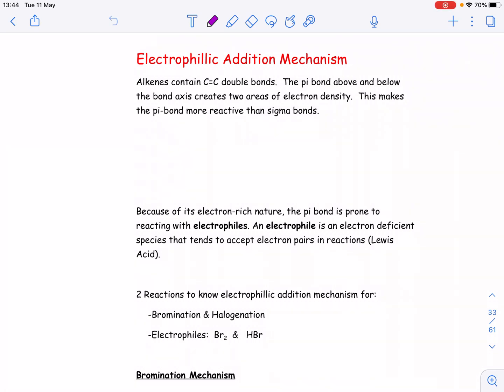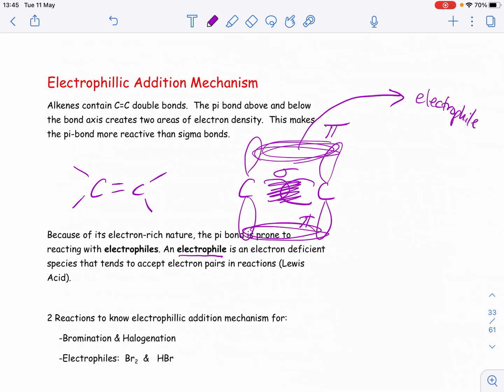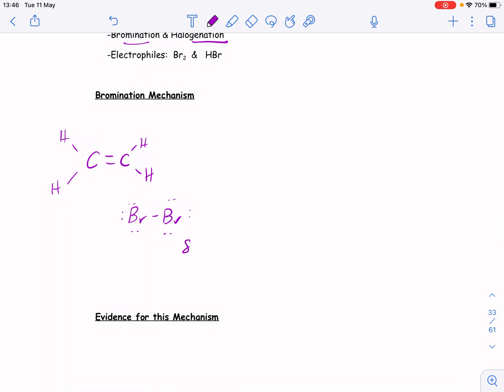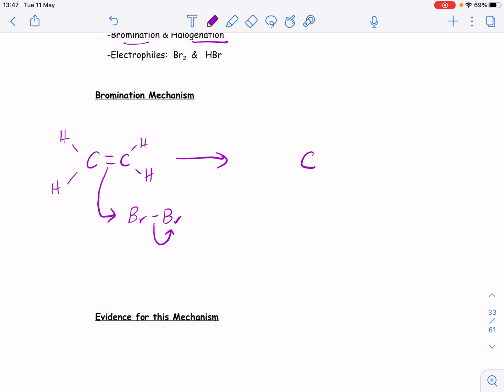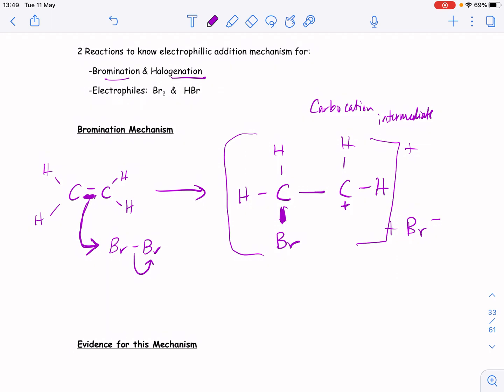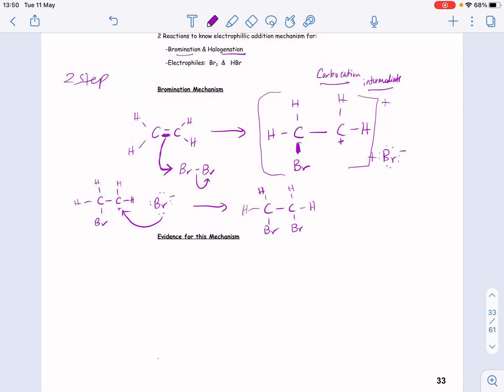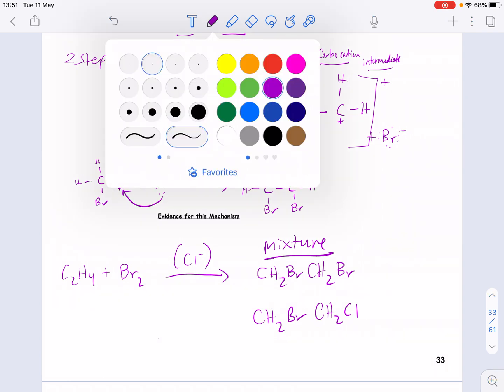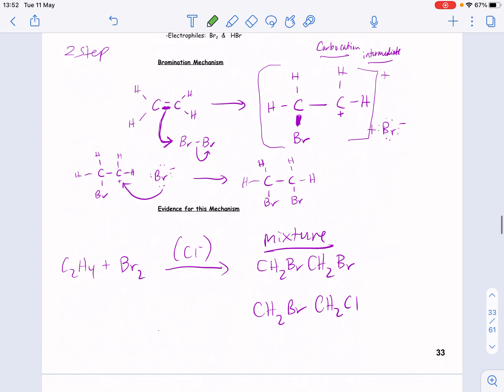Electrophillic Addition Mechanism - Bromination